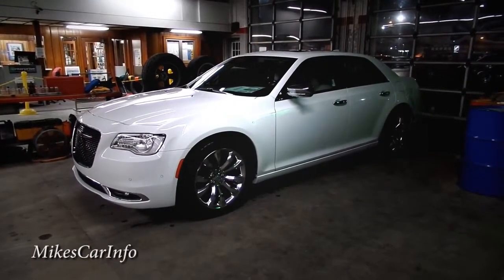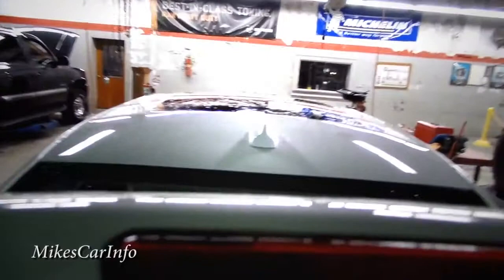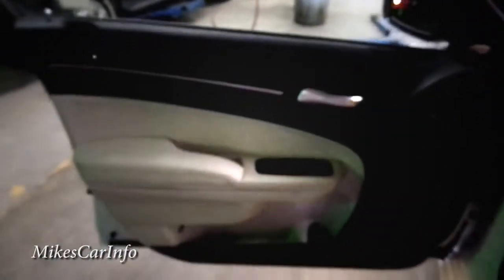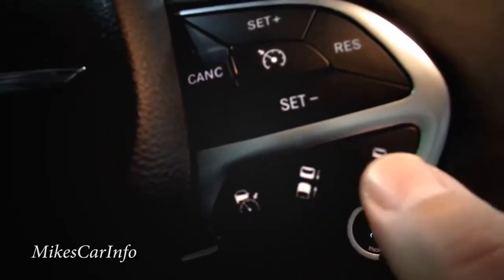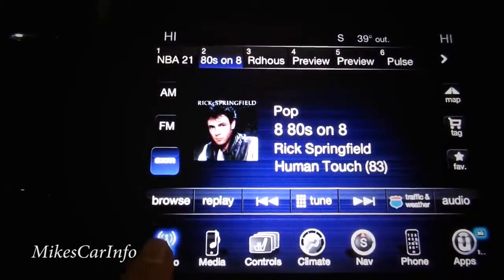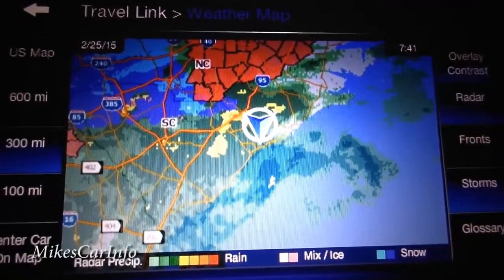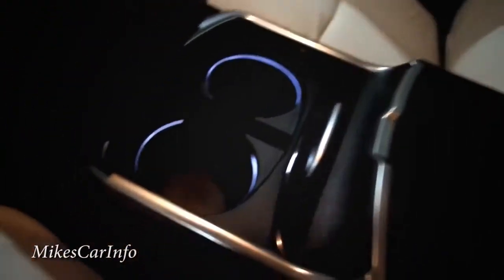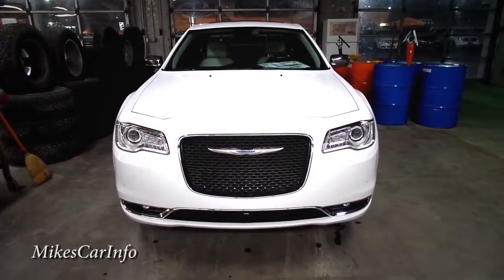2015 Chrysler 300C 3001.mp4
2015 Chrysler 300C 3001.mp4